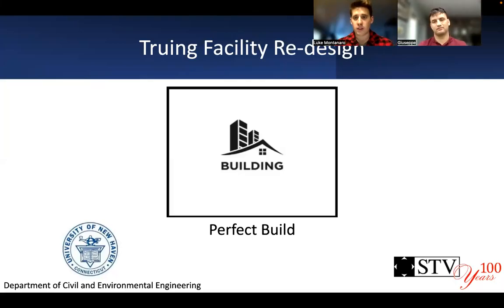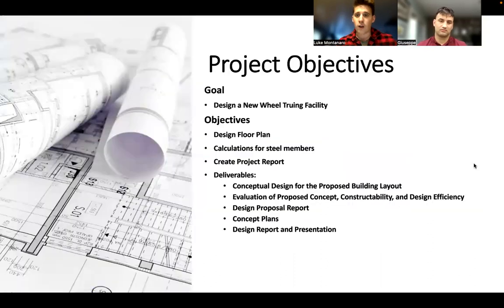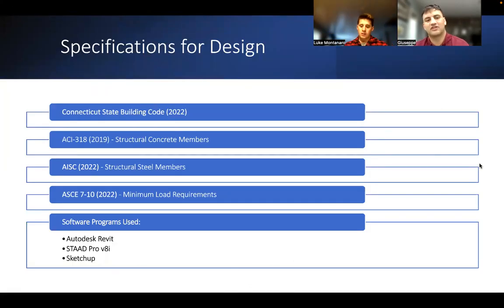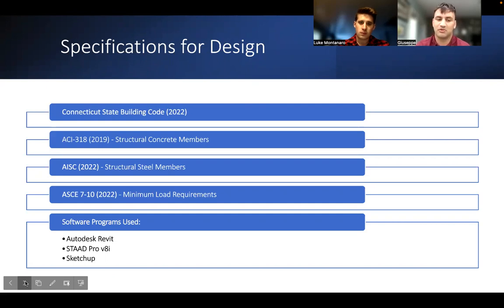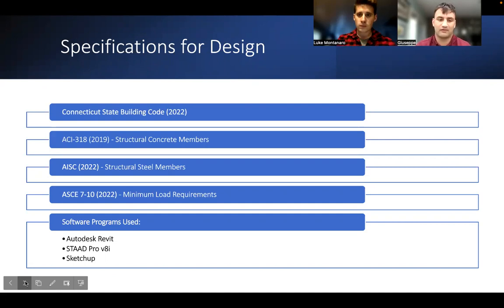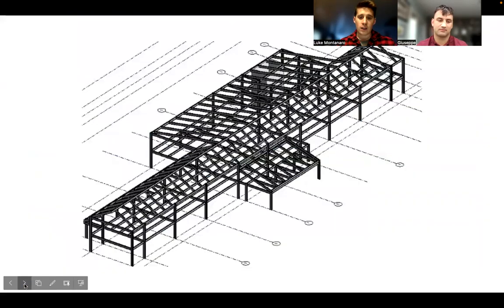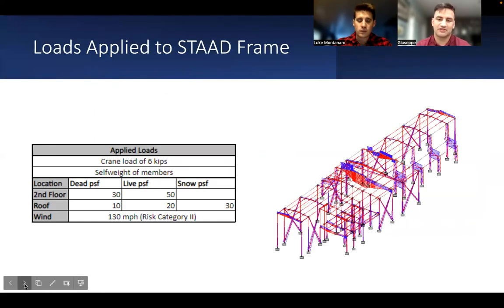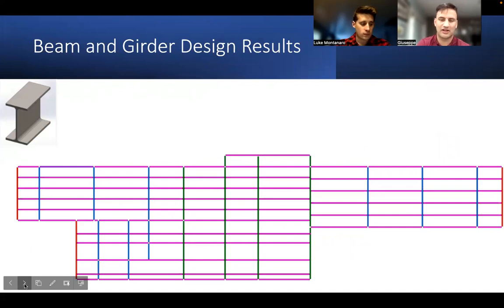Design of a New Wheel Truing Facility for the New Haven Railyard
University of New Haven- Tagliatela College of Engineering- Senior Design Presentations 2023